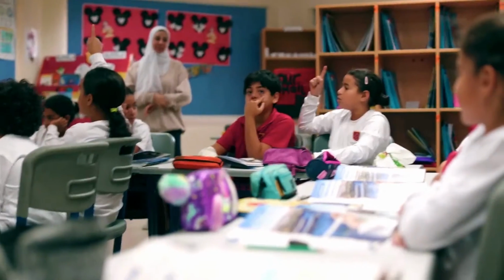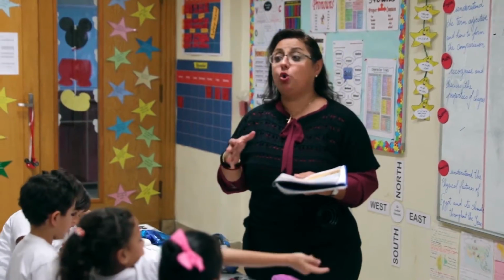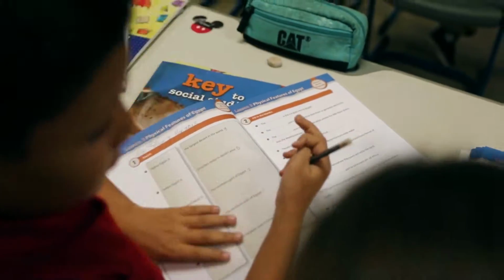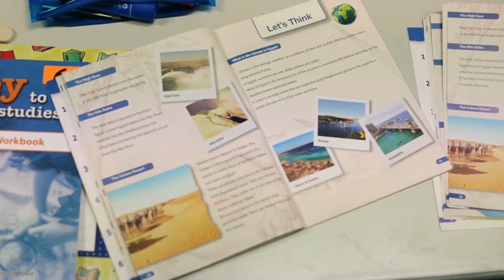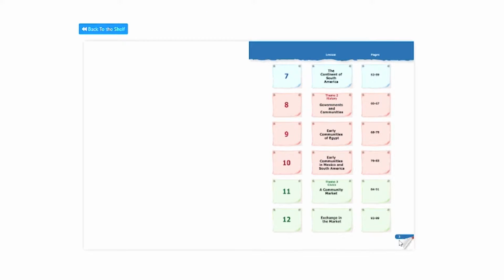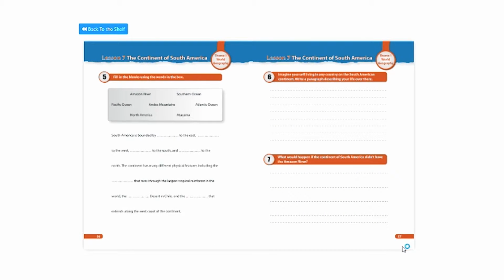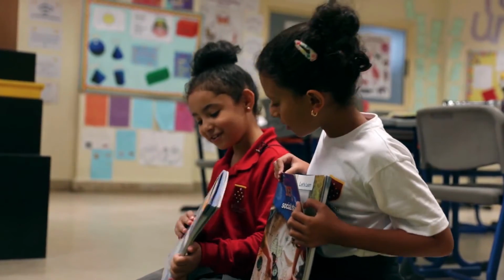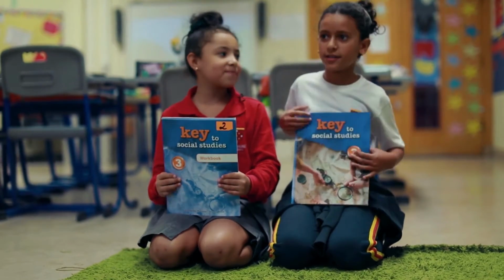Windrose Academy - Prime Press Testimonials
We were honored to work with a respectable educational institute like WindRose Academy for their latest marketing campaign, which was a major success for all parties involved.